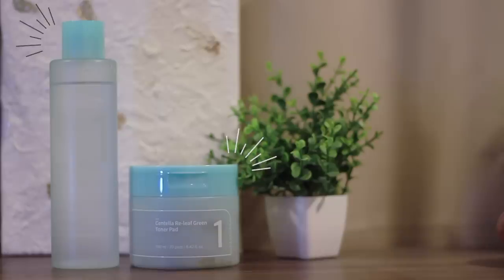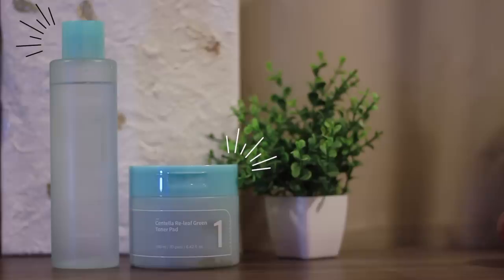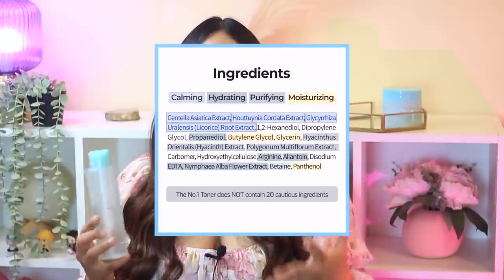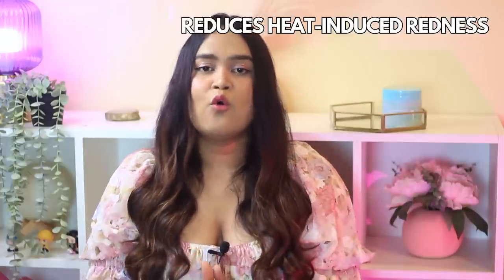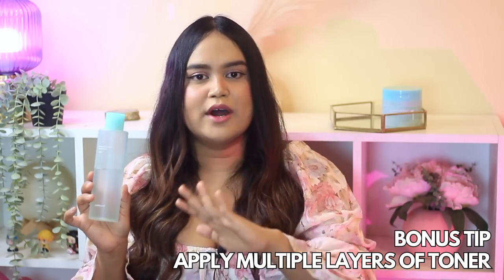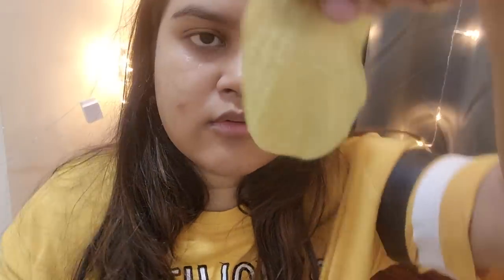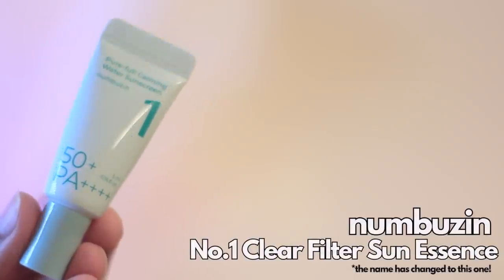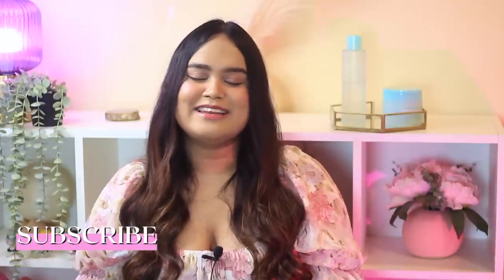Numbuzin Review: Before You Buy, Watch This!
These Products Will Blow Your Mind!
Introducing numbuzin! The Korean Skincare Brand that everybody is talking about (*for all the right reasons)
I recently tried some of their products and I have been a huge fan since then. In this video, I will be talking about some of their products THAT CHANGED MY SKIN!

💚No.1 Pure-full Calming Herb Toner
Refreshingly calming green toner with 3 main herbs to deeply calm your skin.
~93% of the toner is made with three kinds of soothing herb extract (39% Centella Asiatica, 28% Houttuynia Cordata, and 25% Licorice Root) to quickly calm down irritated, sensitive skin by filling in hydration layer by layer for cleared-up, transparent skin.
~The watery formula deeply delivers soothing ingredients to hydrate your skin inside and out.
~This toner is great for ALL SKIN TYPES, especially Sensitive Acne-Prone Skin (such as mine).
~Clinically proven to Reduce Heat-Induced Redness & have a 0.00% of irritancy rate.

💚No.1 Centella Re-leaf Green Toner Pad
Green Toner pads, made with ground leaves deliver a profound calming effect for irritated skin.
~Has 89% of green calming herb essence (39% Centella Asiatica, 26% Houttuynia Cordata,  24% Licorice Root & Tea-Tree Leaf). ~These Toner pads are made with ground Centella asiatica leaves on one side, and bamboo on the other side to gently but powerfully soothe down irritated skin.
~The toner pads are vegan and bio-degradable so it is also good for the environment.
~Leave the pad on your cheeks like a sheet mask on the green side of the pad for extra soothing and hydration. * You can even split the 2 sides apart!!

Also, their 🧡 numbuzin No.1 Clear Filter Sun Essence is one of a kind sunscreen and my current Favorite Sunscreen as well!

Hope you Enjoyed the video. Do let me know your thoughts!

Time stamps:
00:00- Intro
01:35- My skin condition *Before
02:31- numbuzin No1 Pure-Full Calming Herb Toner 💚
07:13- numbuzin No1 Centella Re-Leaf Green toner Pads 💚
08:51- This sunscreen is the BEST
09:30- Quick brand Summary
09:47- Amazing Packaging!
10:18- Outro

LOVE YOU
XOXO

This Video was a Collaboration with numbuzin💚

Watch:   • Just Lucky — Land...